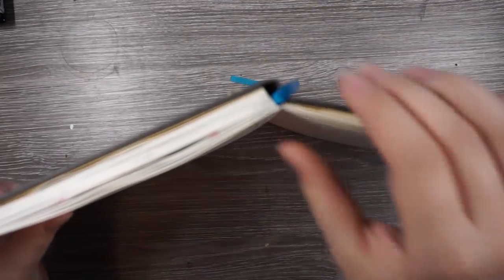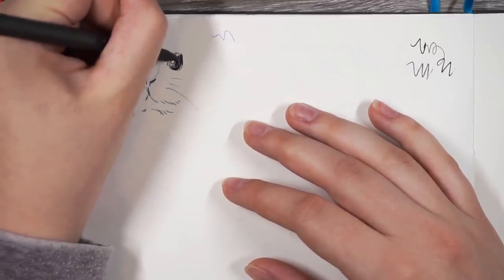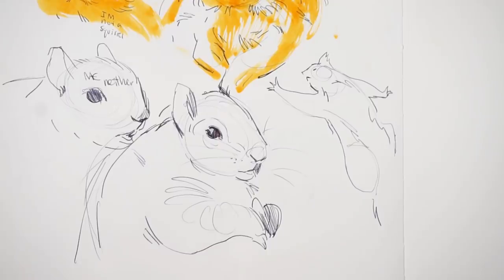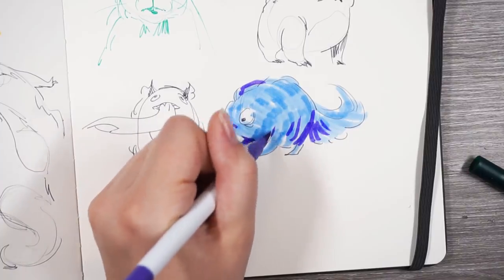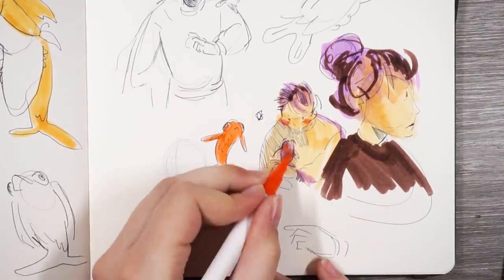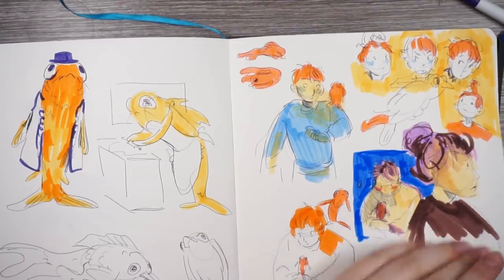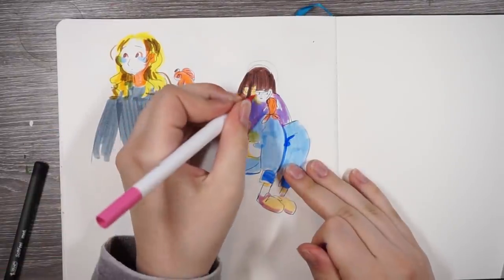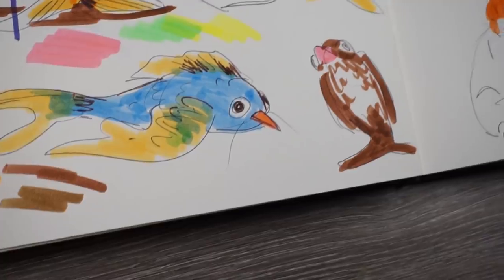Sketchbook Session - Character Design & Ohuhu Markers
Here's another sketchbook session! I do some character design and use my ohuhu markers. I also drew a lot of squirrels. I hope you'll draw along with me!
●Materials:
•Ohuhu markers
•My Camera
•My lights